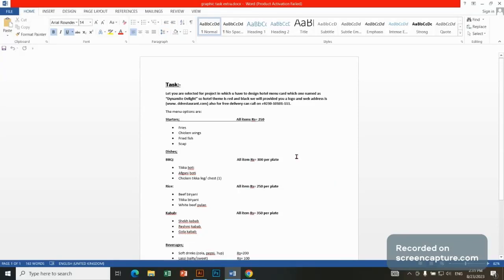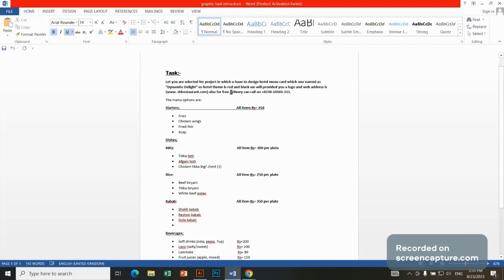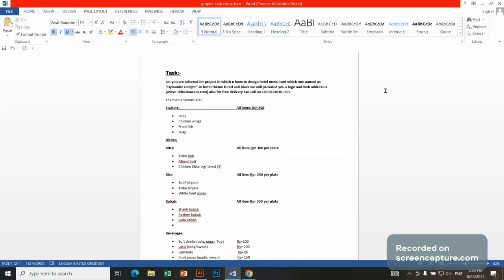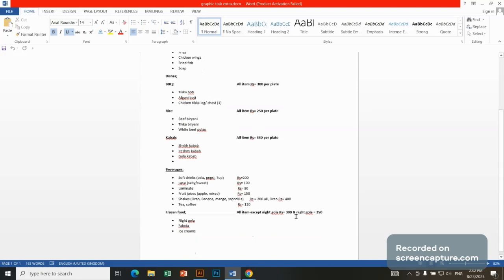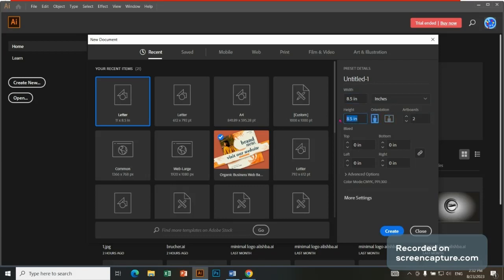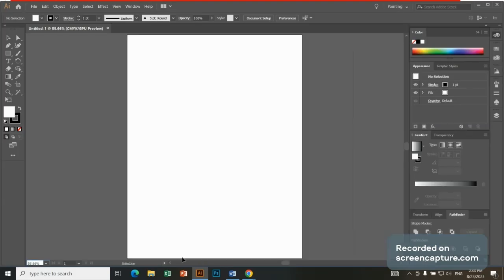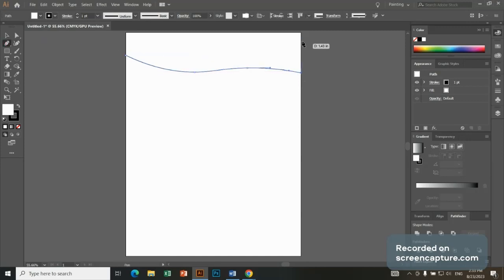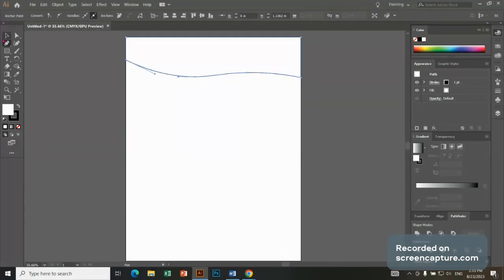Restaurant Menu Card Design In Adobe Illustrator | Part 1 | Hotel Menu Card Design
learn how to design menu card easily with adobe illustrator.